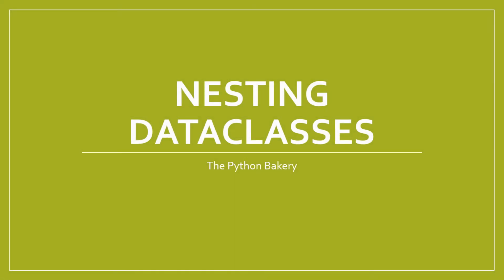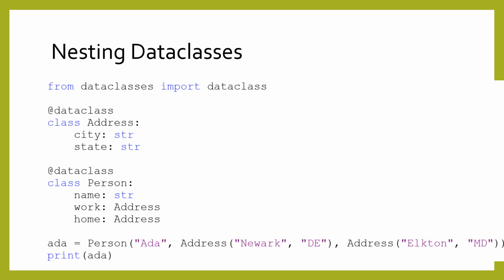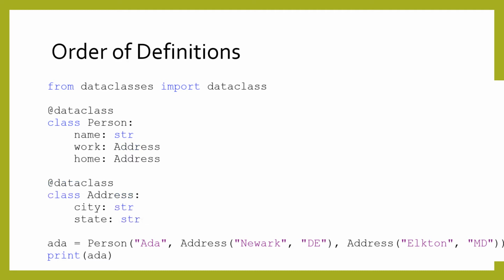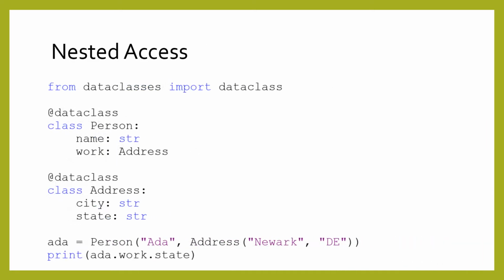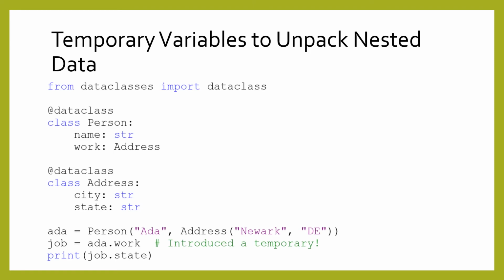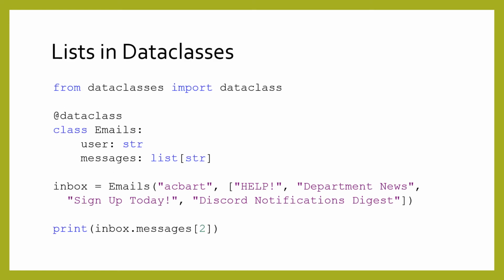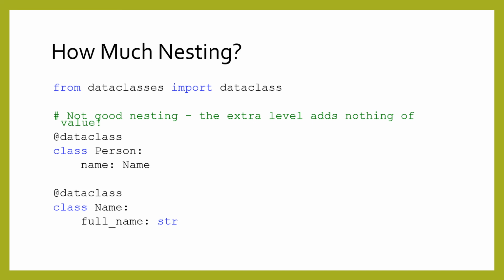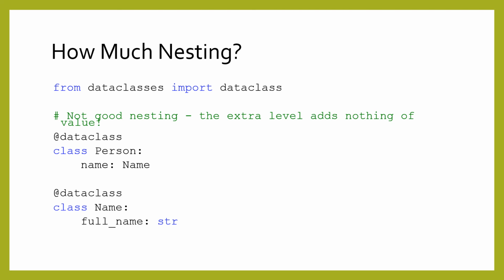Lesson 8A2) Nesting Dataclasses (Amy)